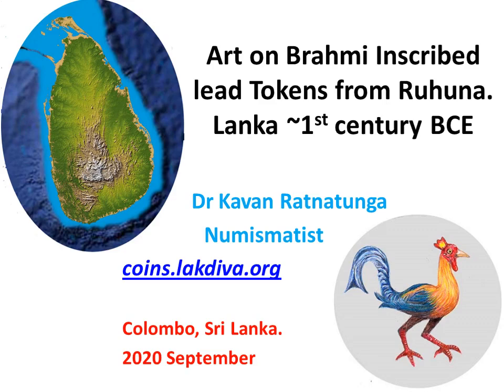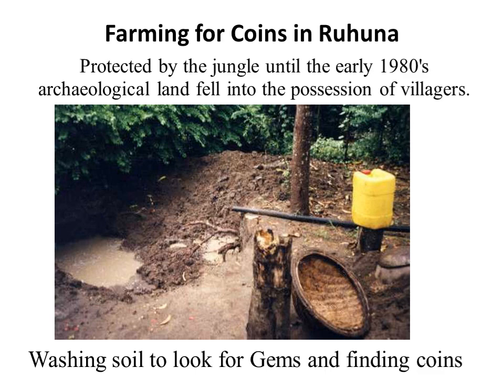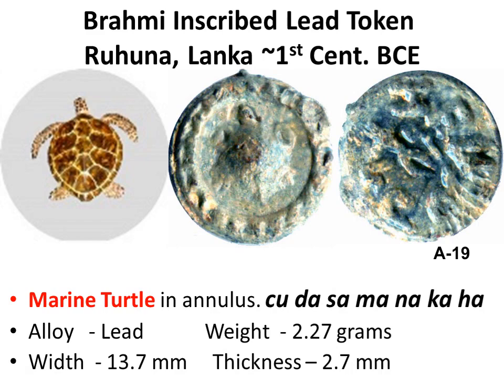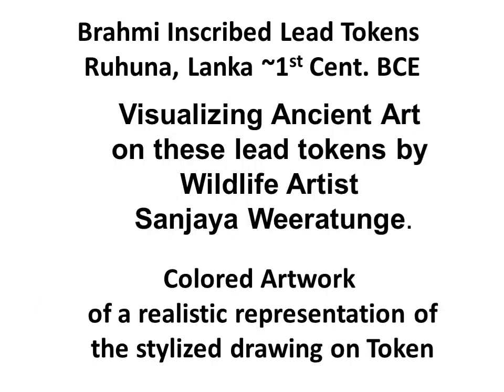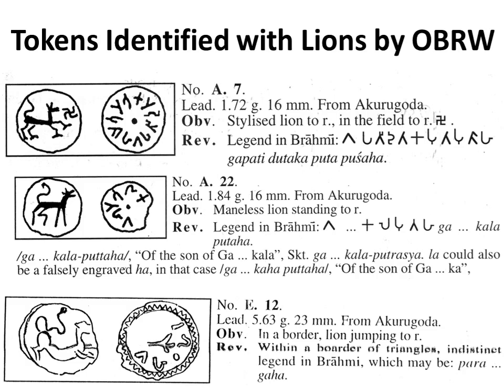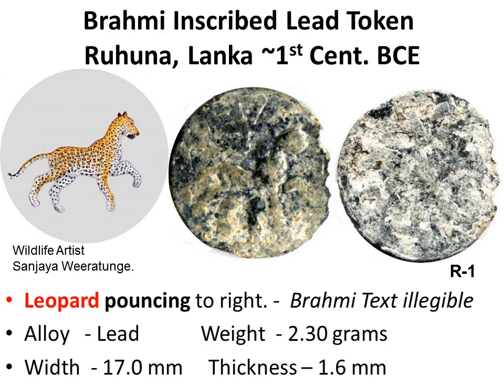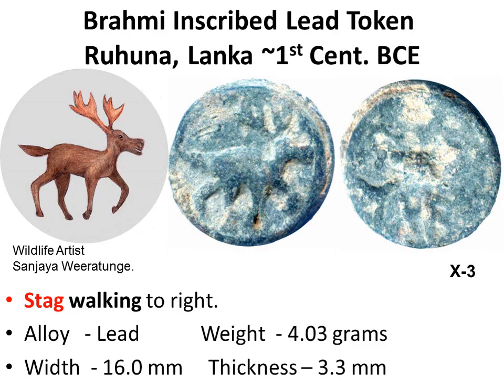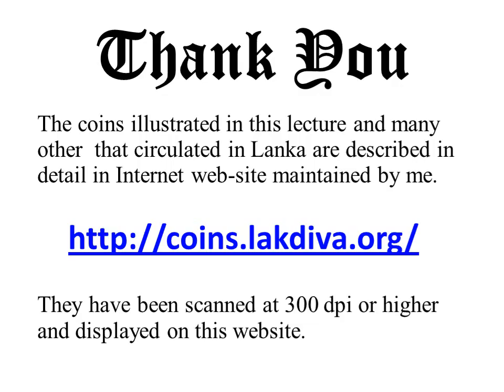Art on Brahami Inscribed lead tokens from Ruhuna. Lanka 1st cent. BCE. coins.lakdiva.org collection.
The Lead coin-like items found in Ruhuna, in the southeast of the island of Lanka, have a variety of Wildlife, and Human figures which are drawn on them.
To visualize the Art clearly, a wildlife artist, Sanjaya Weeratunga has illustrated in color, the Ancient Art, to get a realistic representation.
Dr. Kavan Ratnatunga discusses the highlights of this series of lead tokens, the details of which are posted in his comprehensive website coins.lakdiva.org.